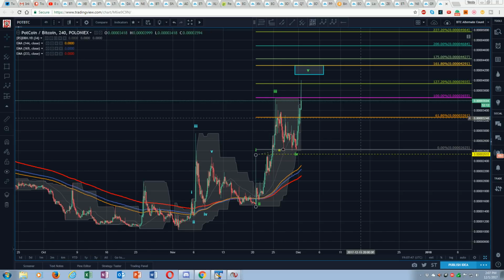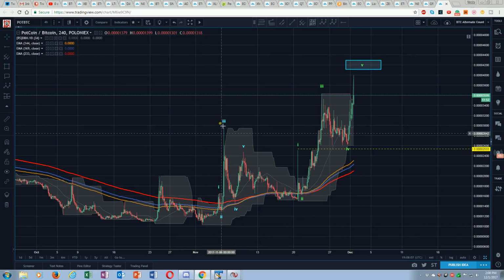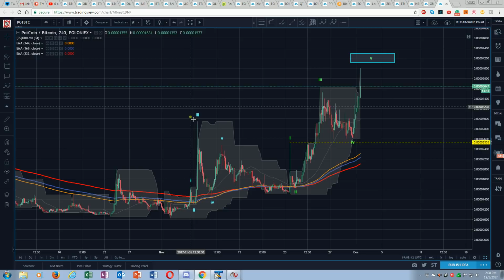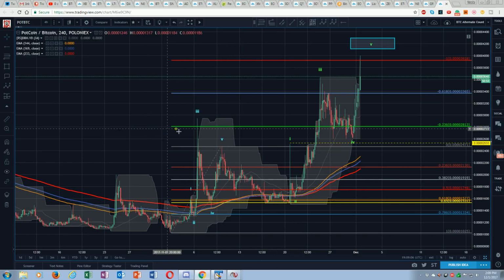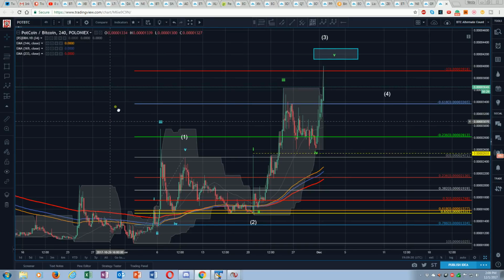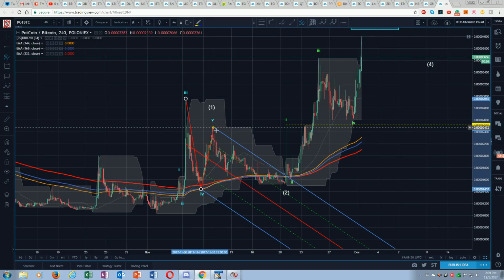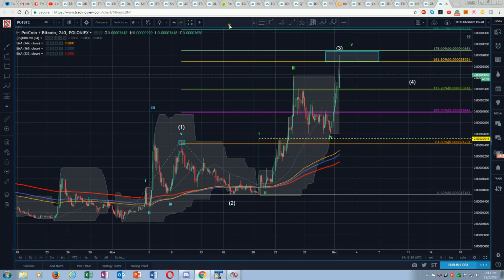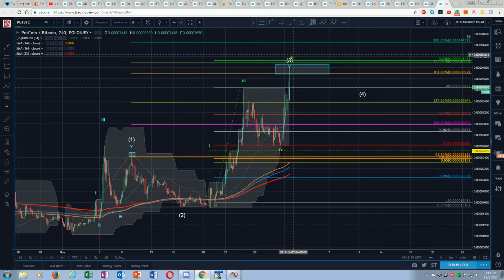Potcoin Technical Analysis. A Trading Lesson - Using Pitchforks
🚨📈💰Would you like to learn do technical analysis using Elliot wave and Pitchforks like this? You can get these videos before everyone else and be part of revolutionary cryptocurrency community.